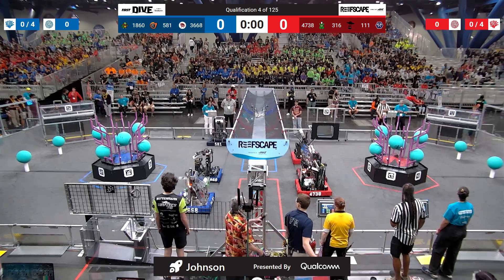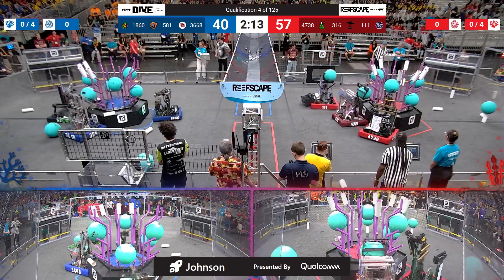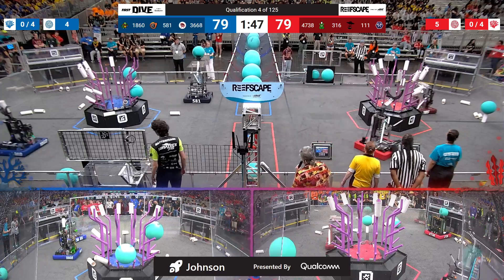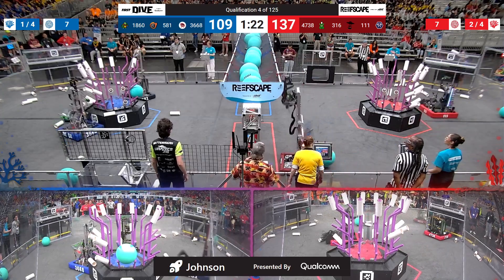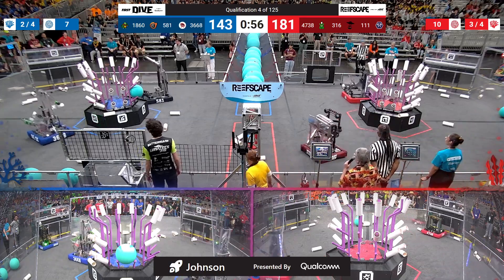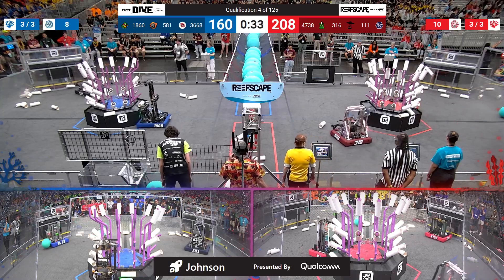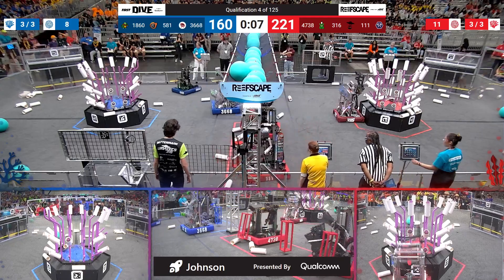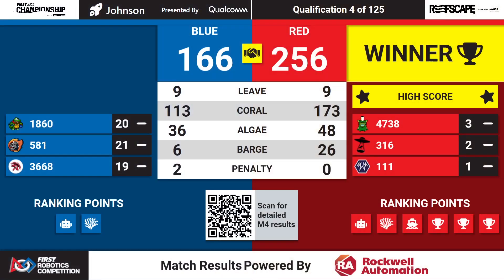Qualification 4 - 2025 FIRST Championship - Johnson Division presented by Qualcomm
Qualification 4 - 2025 FIRST Championship - FIRST Robotics Competition - Johnson Division presented by Qualcomm